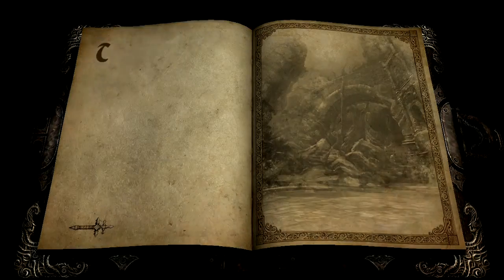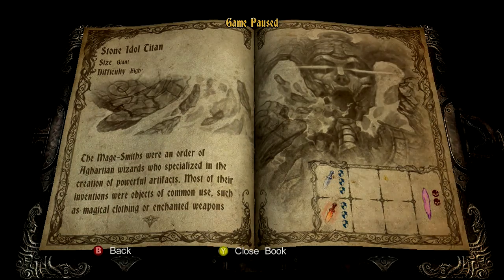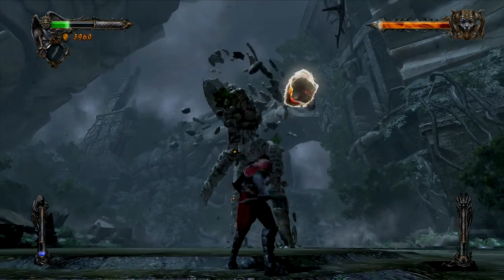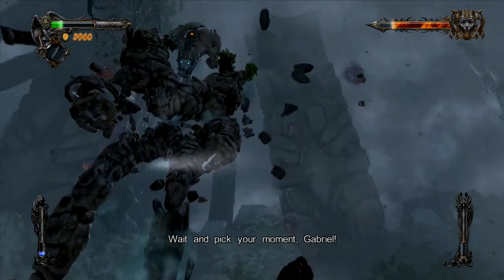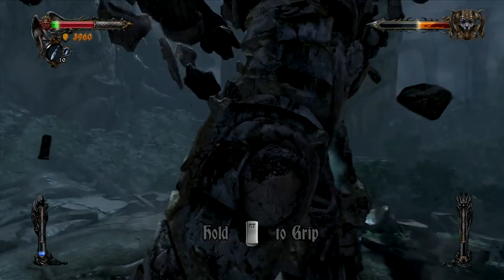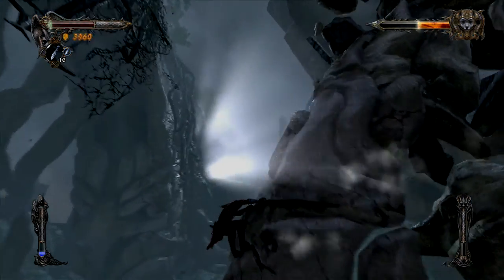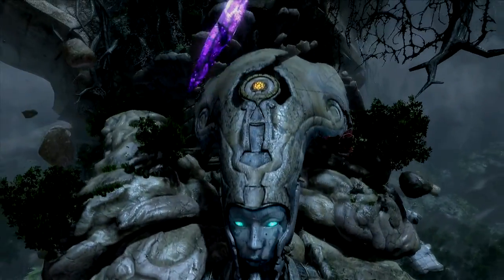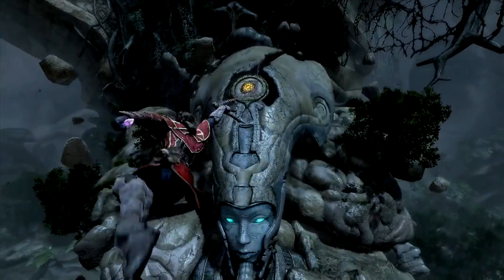Castlevania Lords of Shadows Walkthrough part 7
Hey everyone and welcome back to Castlevania Lords of Shadow!

We found the four pieces and solved the puzzle and now we fight the last GIANT.

Hope you guys and gals enjoyed LATER!